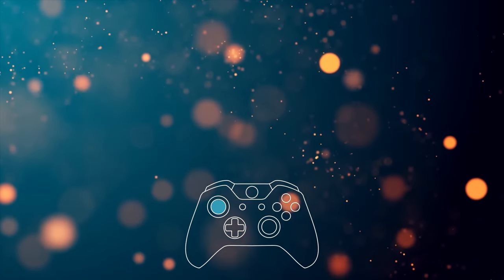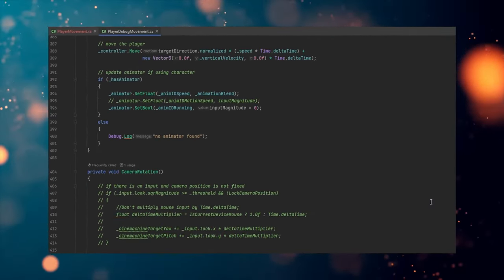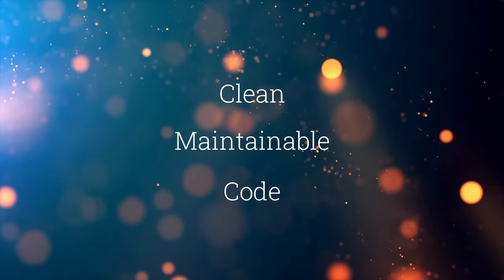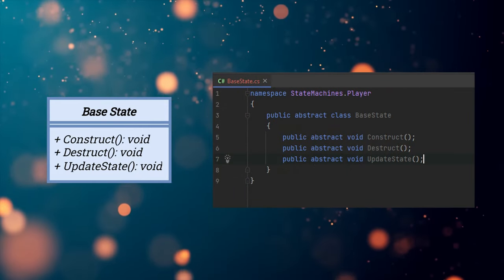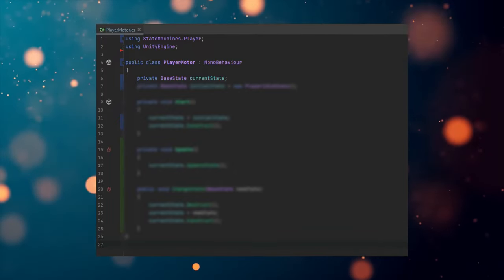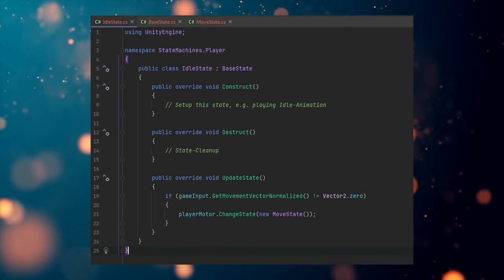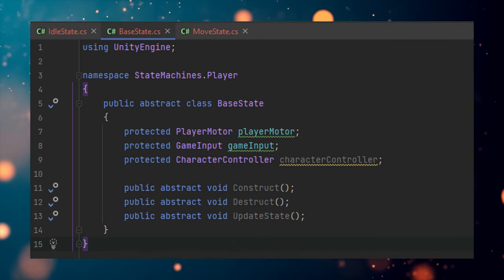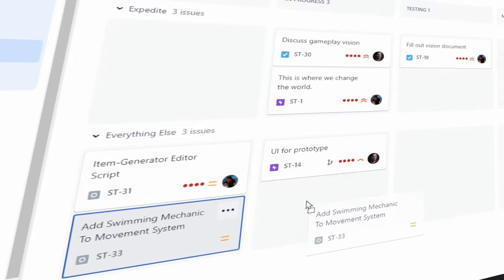A Short Guide On How To Use State Machines For Building Movement Systems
Get your code clean with State Machines! I created this little guide to help you out on how to create State Machines for Movement Systems. I hope this will help you out if you're new to the topic, or if you already know how this thing is working, but just need a little check-up on that topic.

Please leave some feedback! :) (It's my first Video of that kind, so yeah, feedback would be greatly appreciated)

Chapters:
0:00 Introduction
0:50 Beginner Challenges
1:42 How State Machines Help
2:21 Quick Foreword
3:03 Implementation Details
6:20 Conclusion/Outro

LICENSE STUFF

Explosion Effect from Vecteezy.com